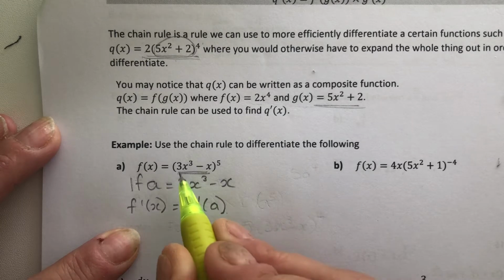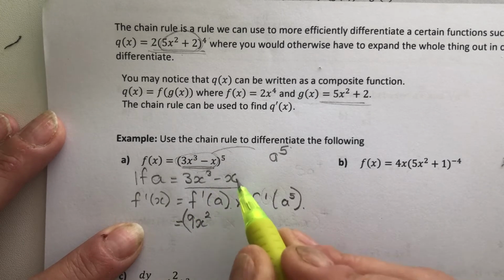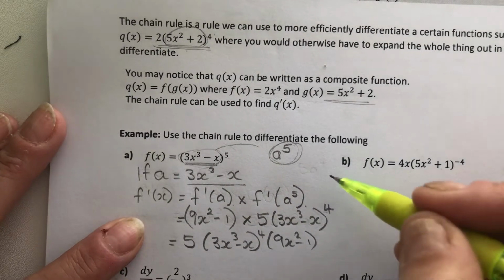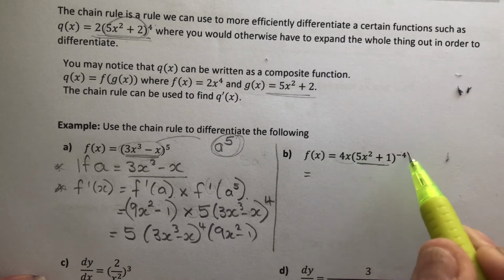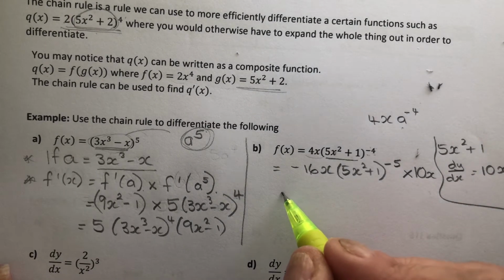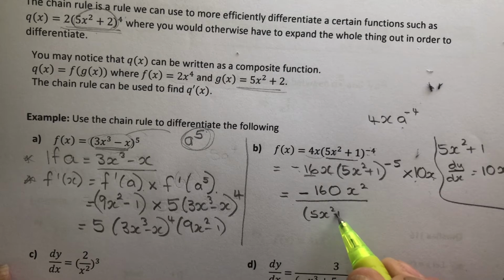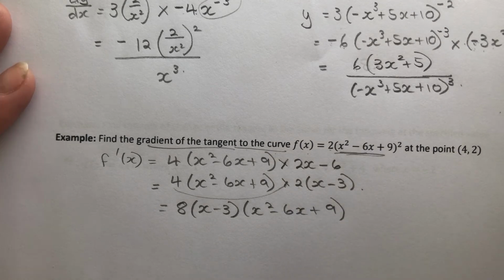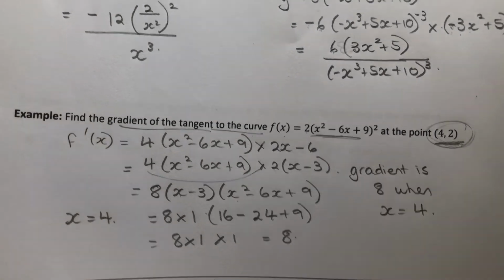Ex 9E Chain Rule